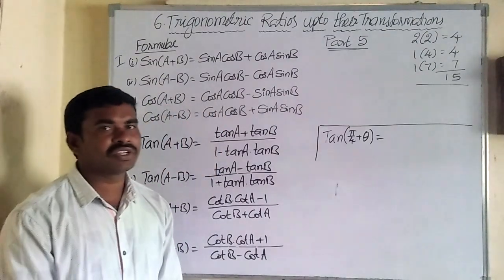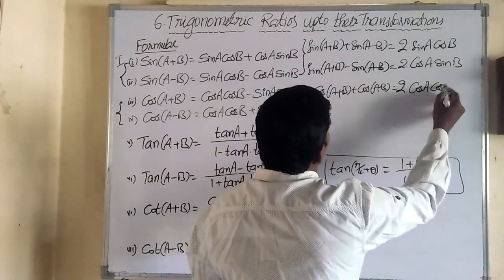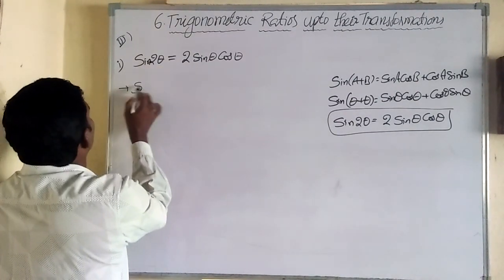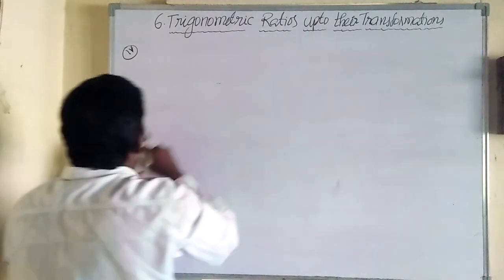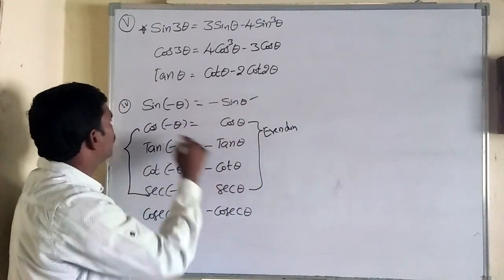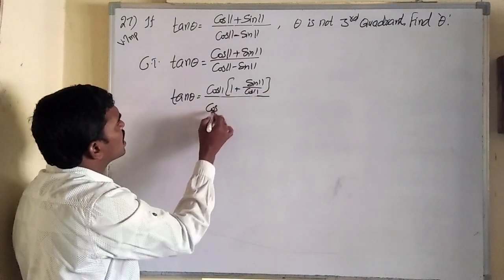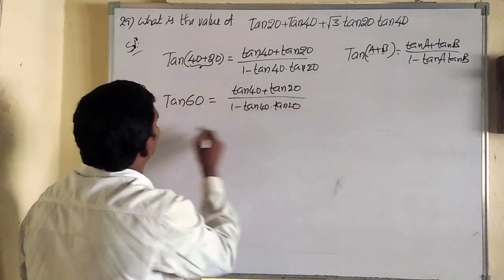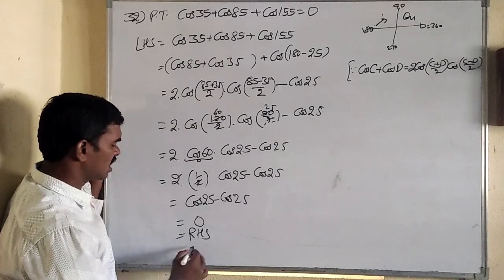Inter MathsIA Trigonometric Ratios part5 by Nagaraju Sir/sinA+B / formulae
How to remember All formulare and all imp 2 marks qns covered , for previous classes please follow below links